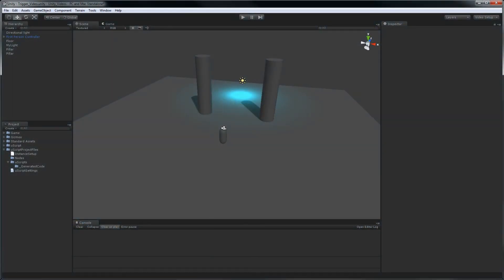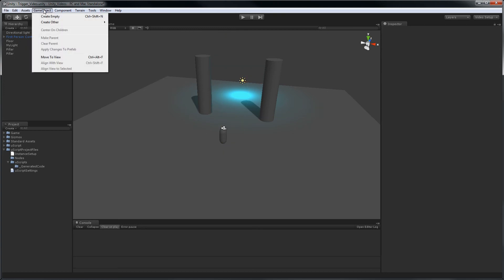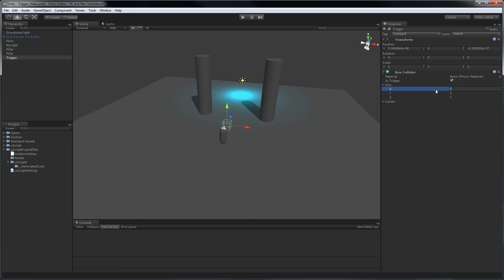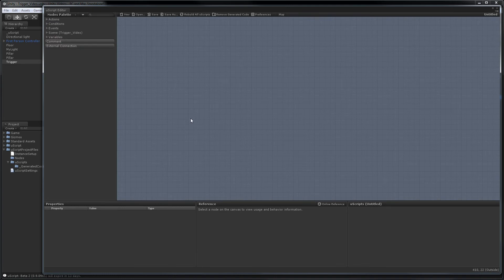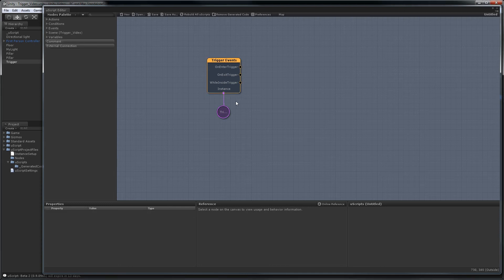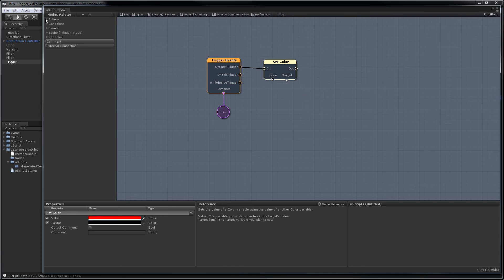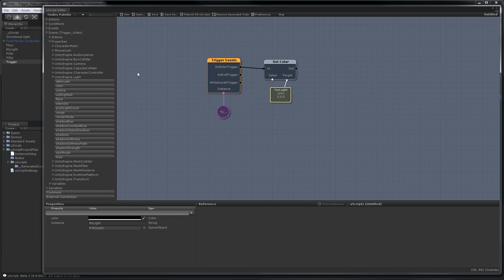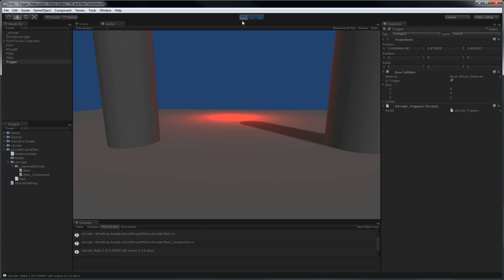uScript - Setting Up A Trigger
How to setup a trigger in Unity and use it in a uScript graph.